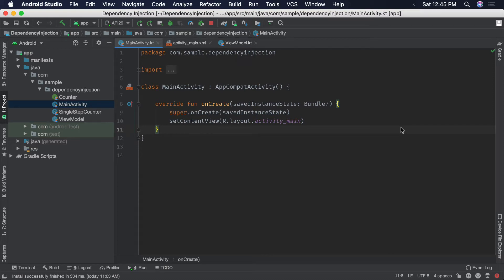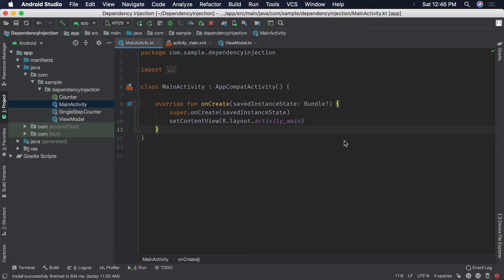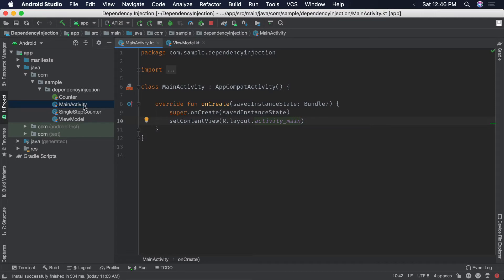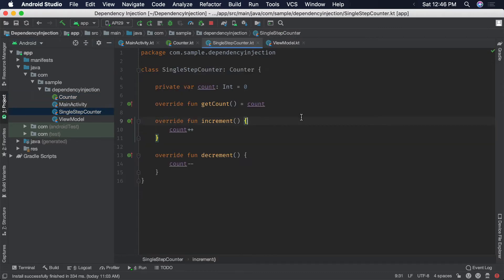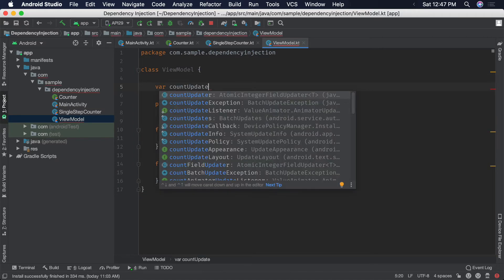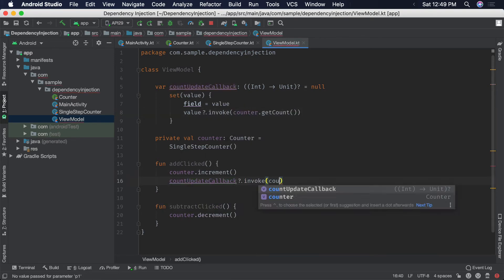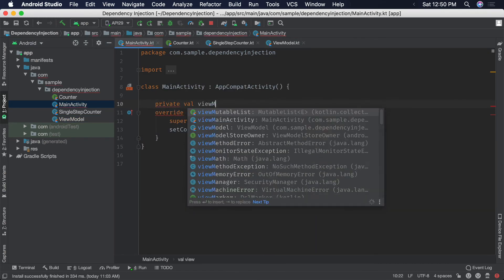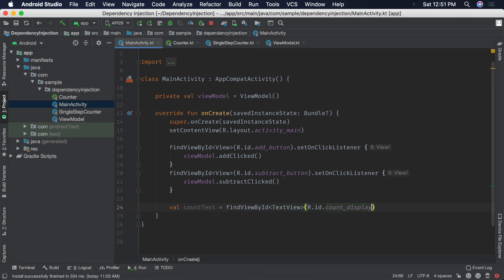Dagger 2 Deep Dive (1/55) - Intro To Dependency Injection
We start off by building a simple app that displays a count. The Counter is created by the "ViewModel" rather than passed to it. This is an example of not using Dependency Injection.